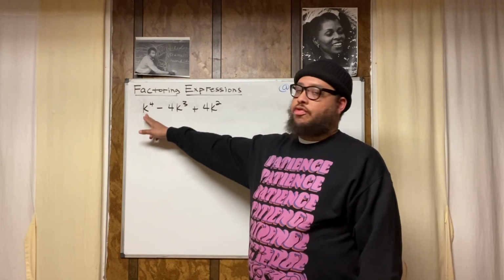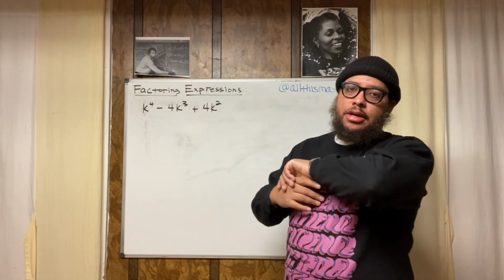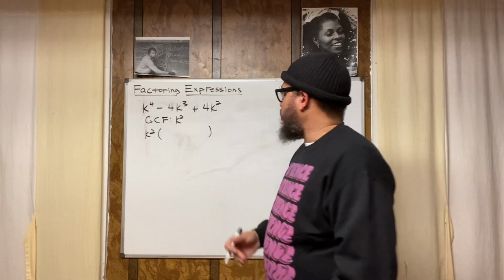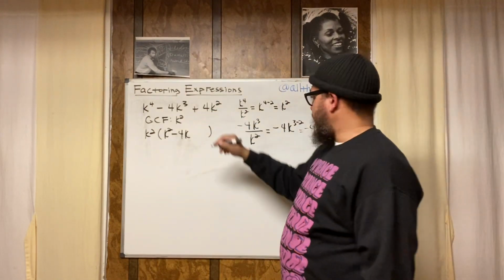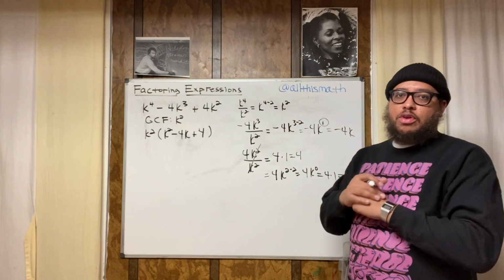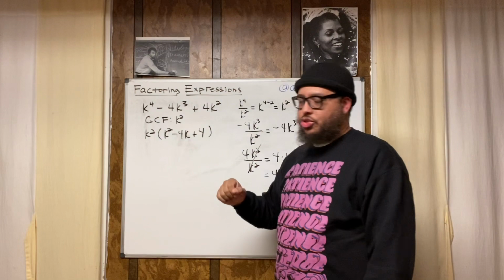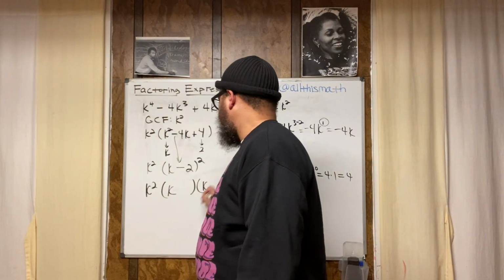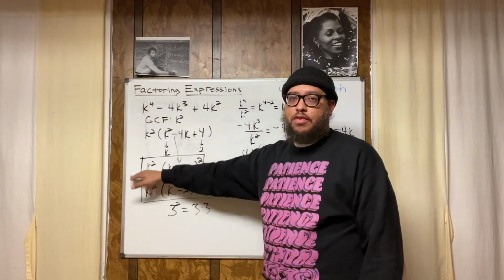Factoring Expressions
In this video Professor Parker shows how to factor an expression that requires taking out a GCF and also factoring a perfect trinomial square.

k^4 - 4k^3 + 4k^2